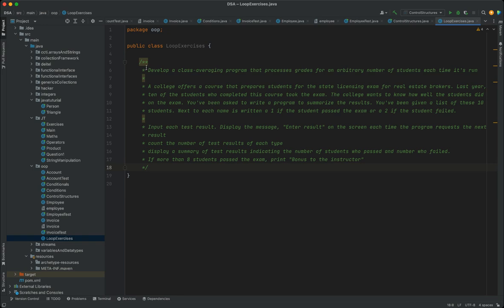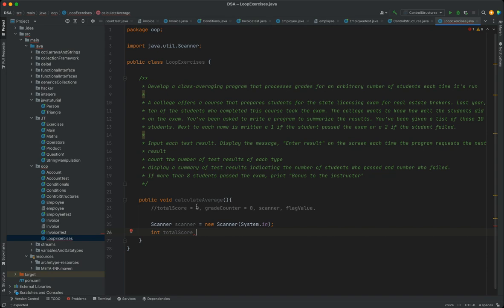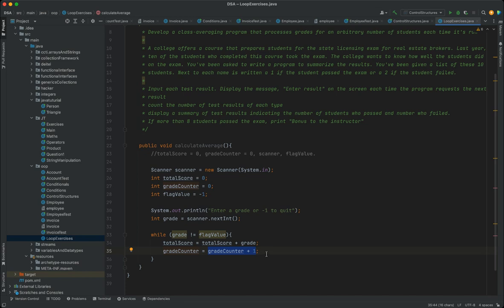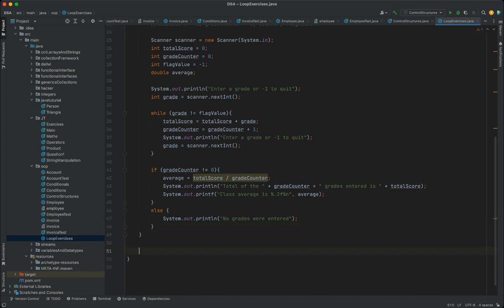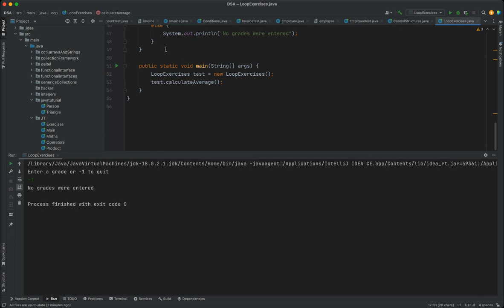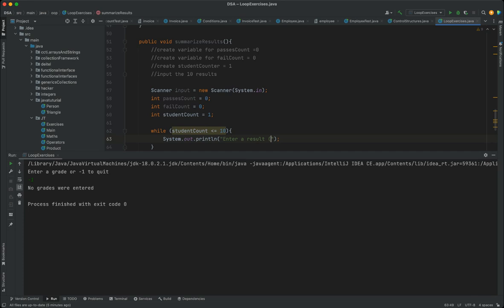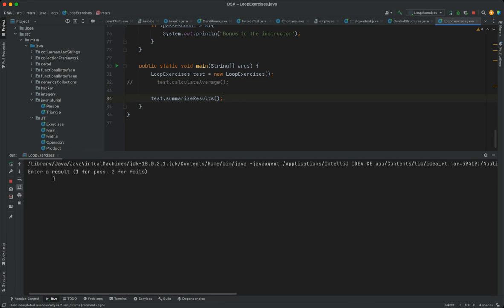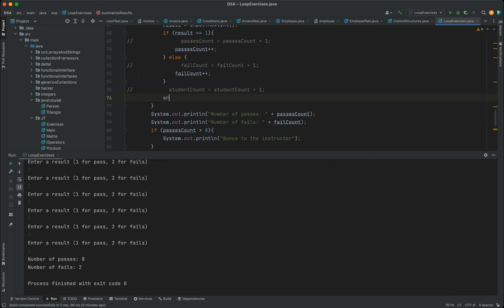While - loops (continued)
I continue discussing while loops here.  I apologize in advance for some kid noise in the background that lasted a few seconds.